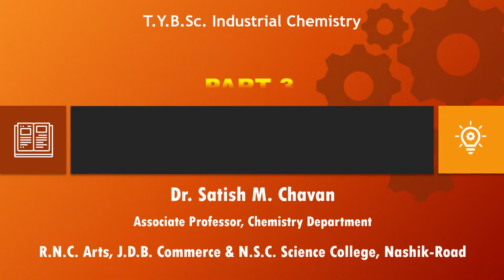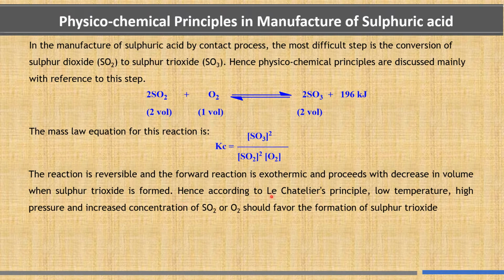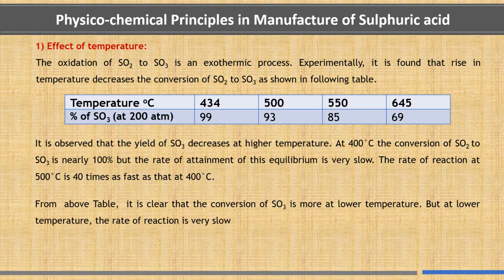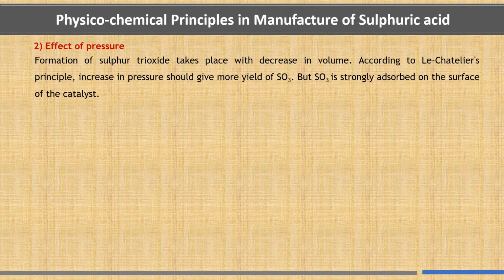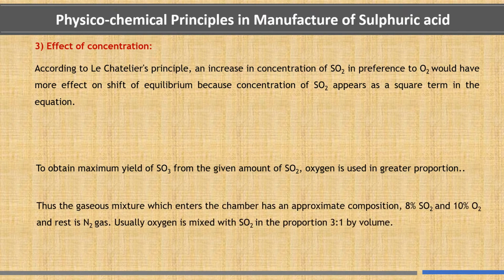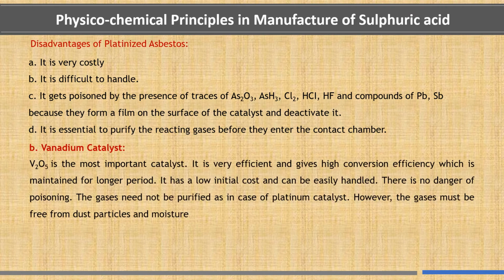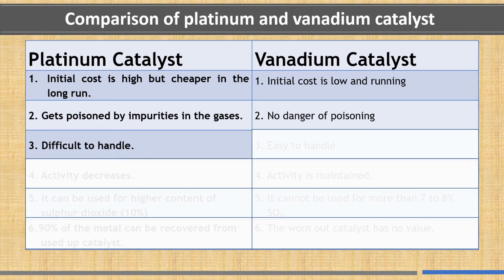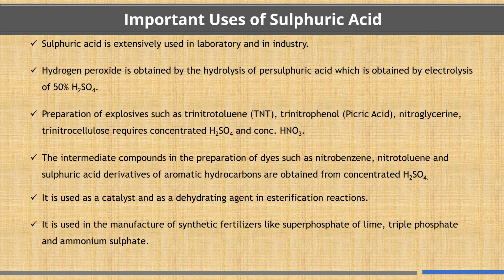Manufacture of Basic Chemicals Part 3